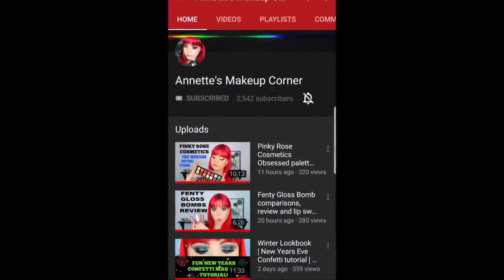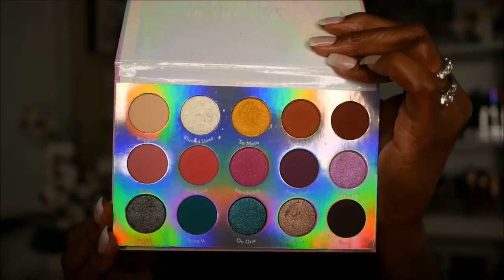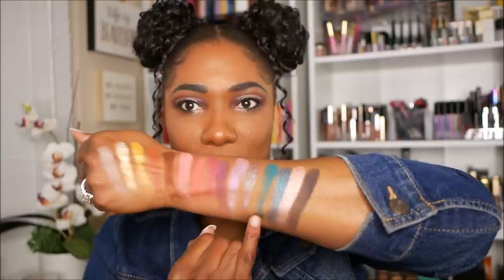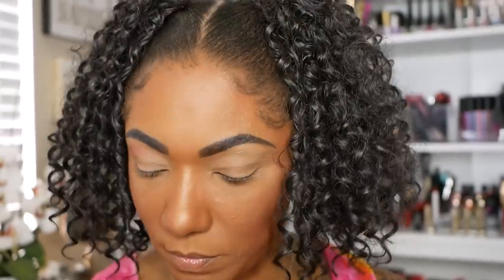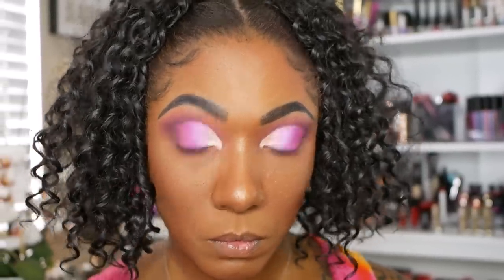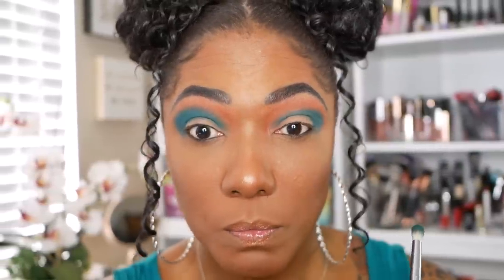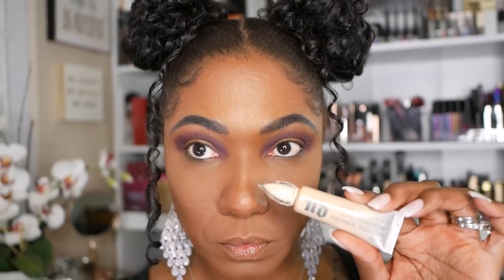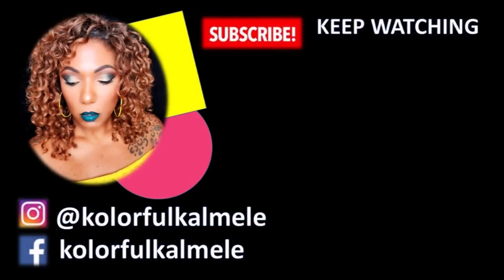3 Looks 1 Palette | Colourpop Chasing Rainbows Palette | Collab with Annette's Makeup Corner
3 Looks 1 Palette | Colourpop Chasing Rainbows Palette | Collab with Annette's Makeup Corner

Hi Guys!!

I'm super excited to be doing my first 3 looks 1 palette video!!  Today I am collabing with Annetts's Makeup Corner so please go watch her video also and say hello!